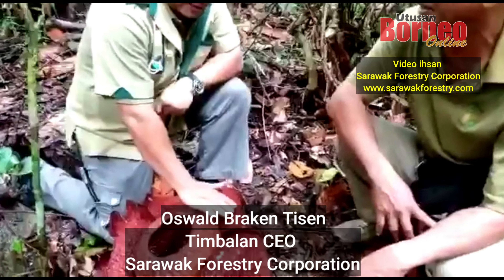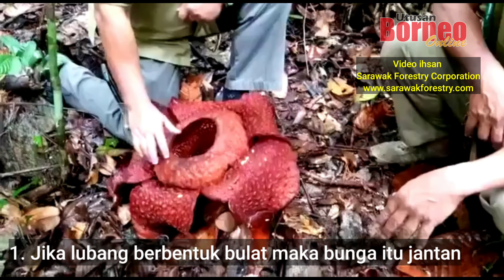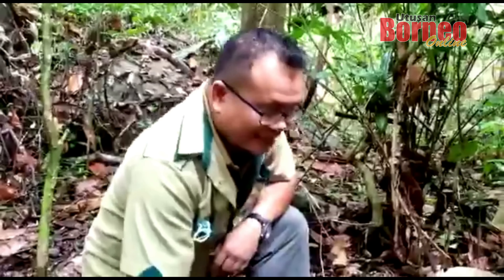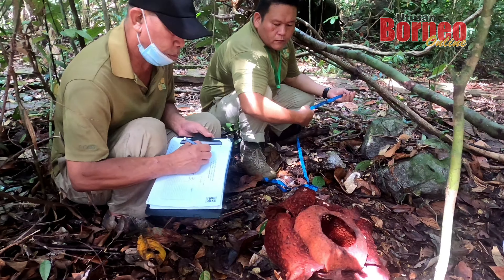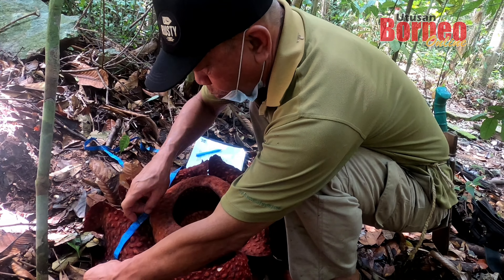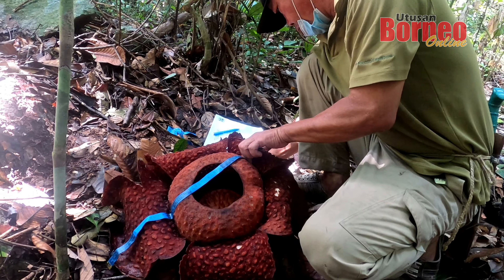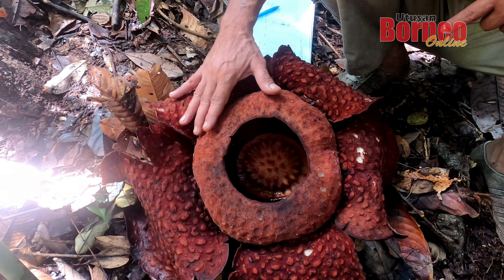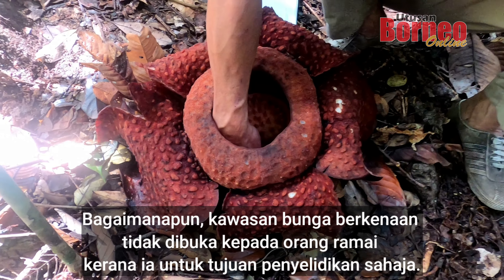Mengenal jantina bunga Rafflesia (Tuan Mudae)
Menurut Timbalan CEO Sarawak Forestry Corporation, Oswald Braken Tisen, ada dua cara mengenalpasti jantina bunga Rafflesia (Tuan Mudae).

Satu, menerusi lubang ditengah - jika ia berbentuk bulat, maka ia jantan, tetapi sekiranya berbentuk pentagon, ia betina.

Kedua, ia jantan jika di bahagian dalamnya ada bahan berwarna putih, tetapi betina sekira sebaliknya.

Tuan Mudae yang ditemui di Taman Negara Gunung Gading, Lundu, Sarawak pada Selasa (9 Mac 2021), adalah jantan, menurut Oswald.

Ia merupakan bunga pertama dijumpai Sarawak Forestry bagi tahun 2021 di Taman Negara ini - dengan ukuran diameter 72 sentimeter.